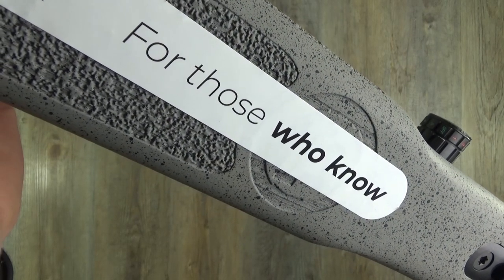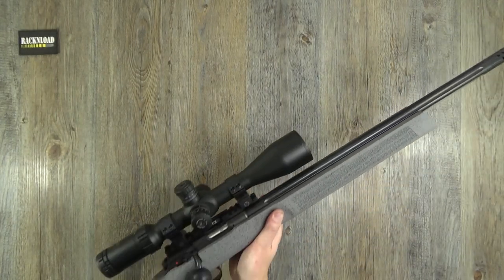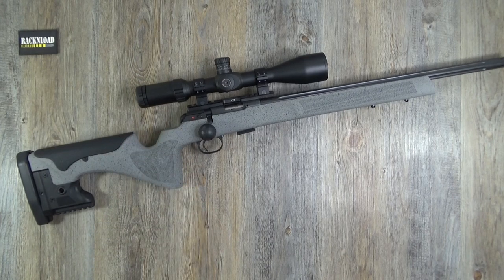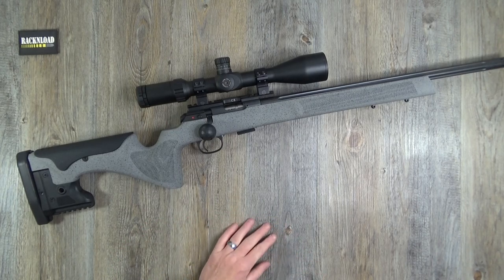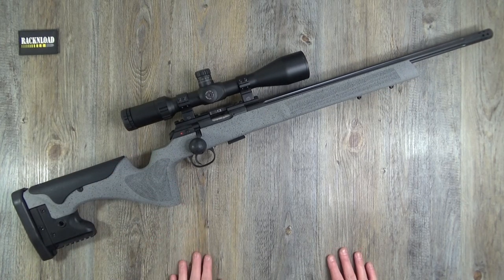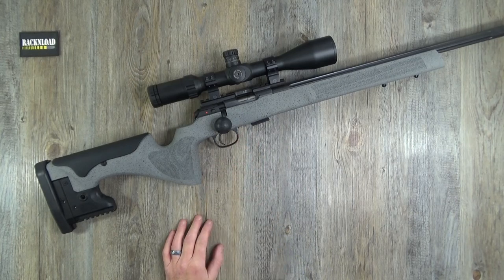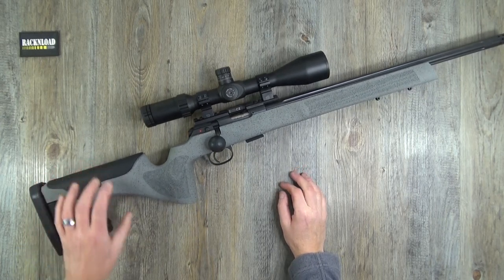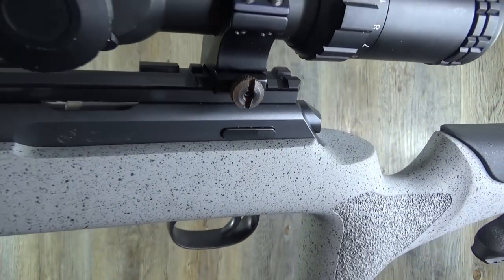CZ 457 LRP **FULL RACKNLOAD REVIEW**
CZ have perfected 'perfection' with the new 457 Long Range Precision!

Sick of Facebook? Join us on Racknload.com!